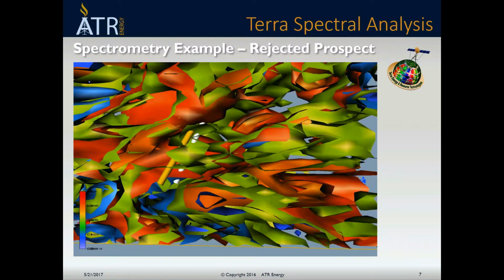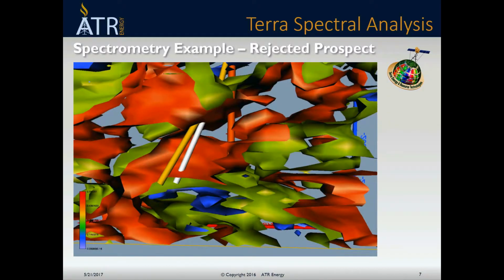ATRE PSA Video